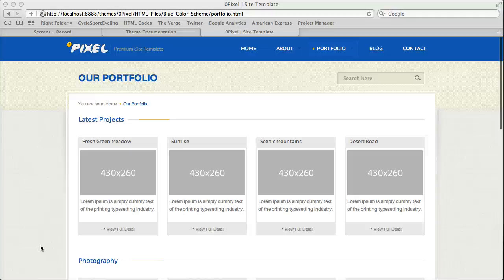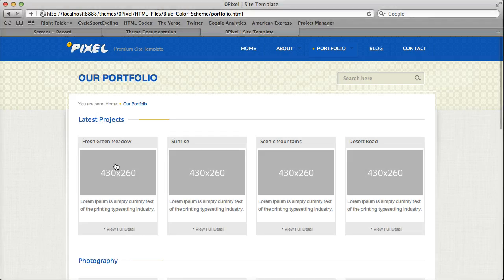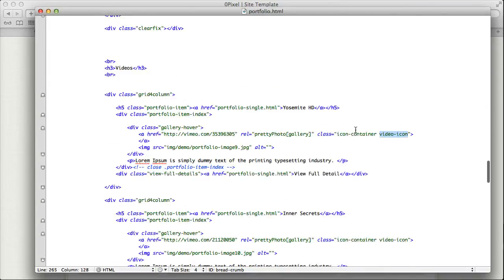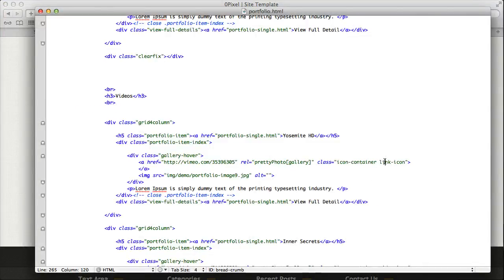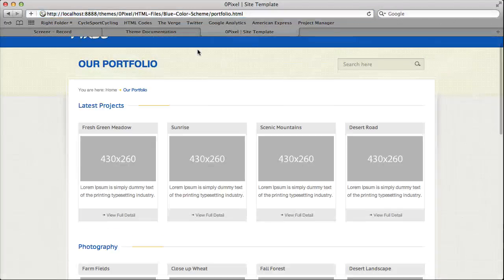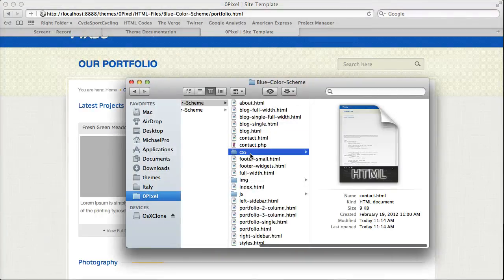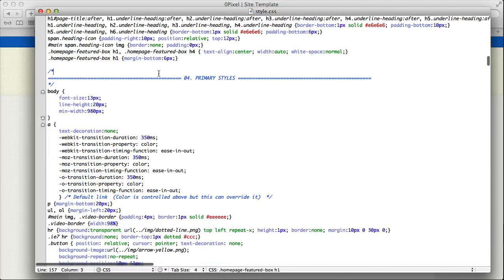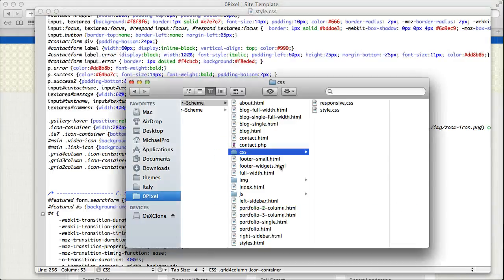0Pixel HTML Adjustments Cont